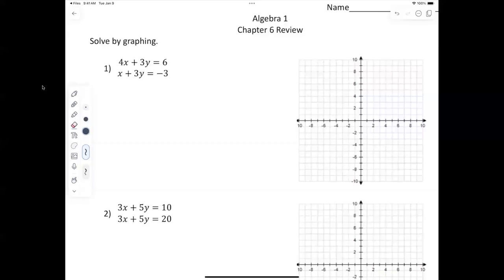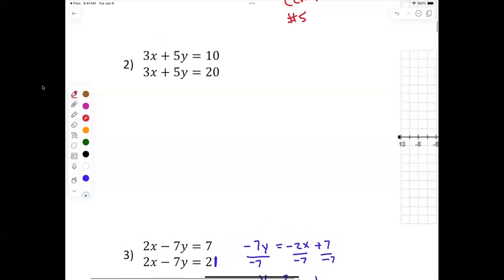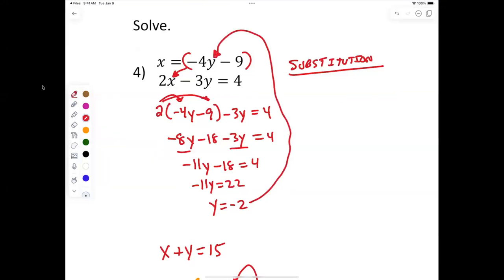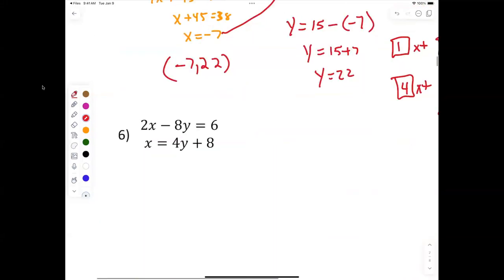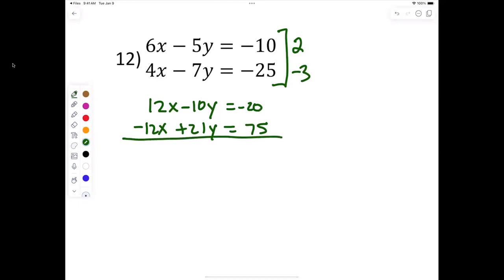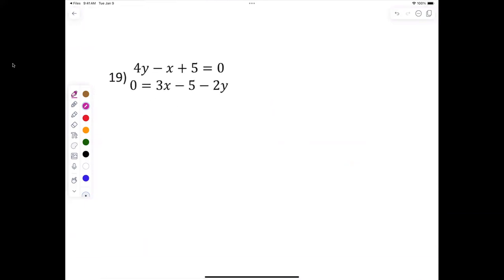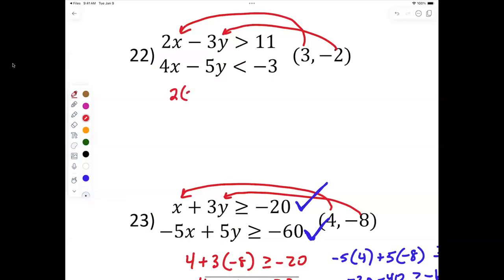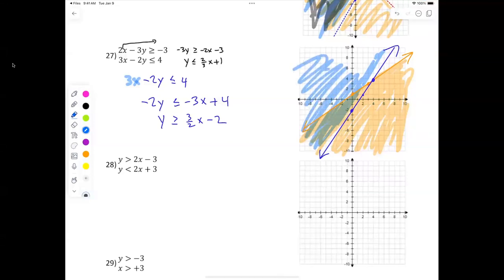Algebra 1 Chapter 6 Review Part 2